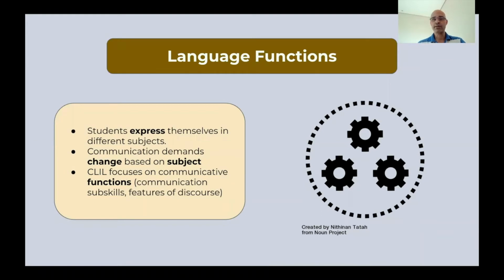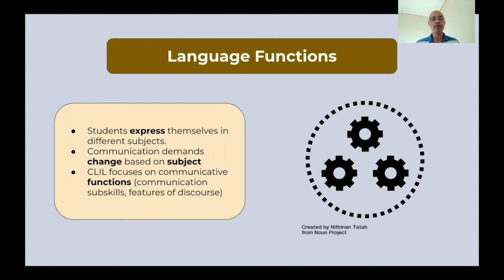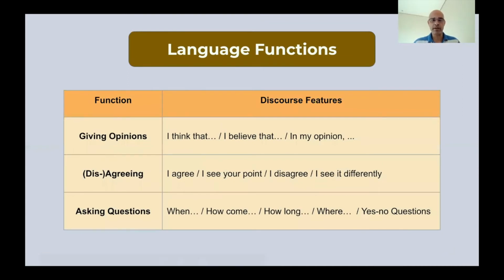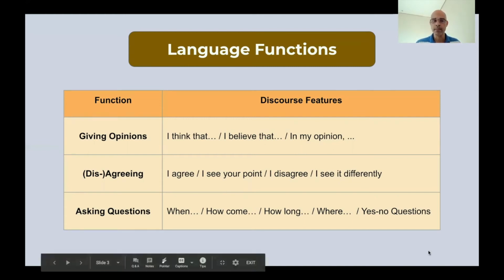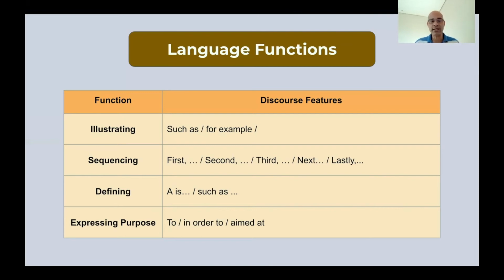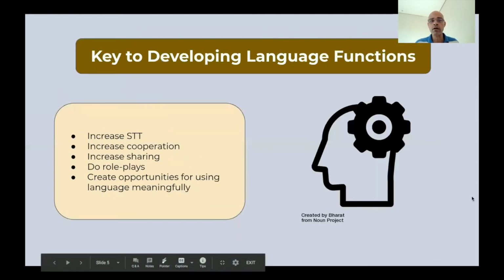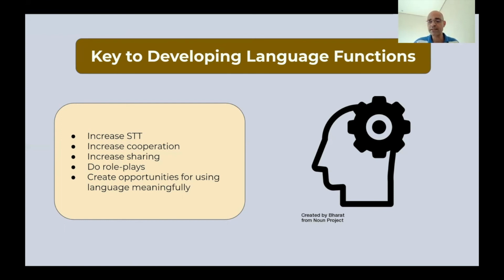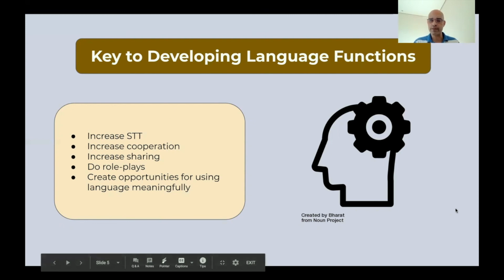5-TKT CLIL: Language Skills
Does grammar have a place in CLIL? Ho do we teach vocabulary in CLIL? Watch this video, learn, and reflect!